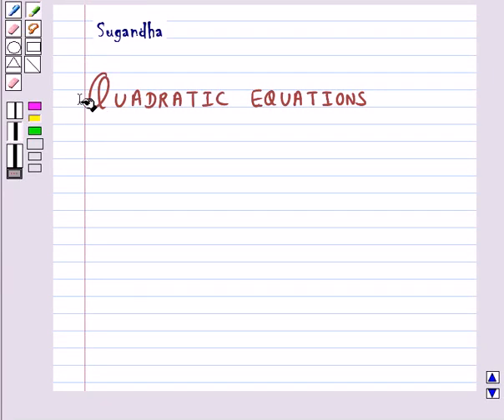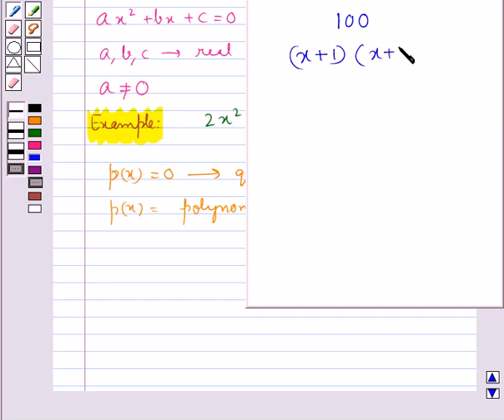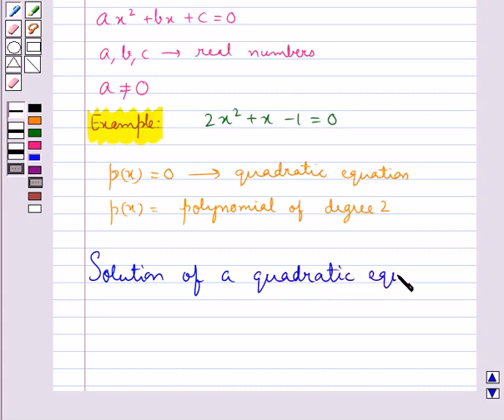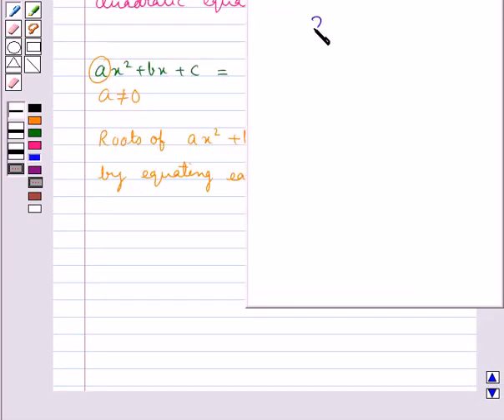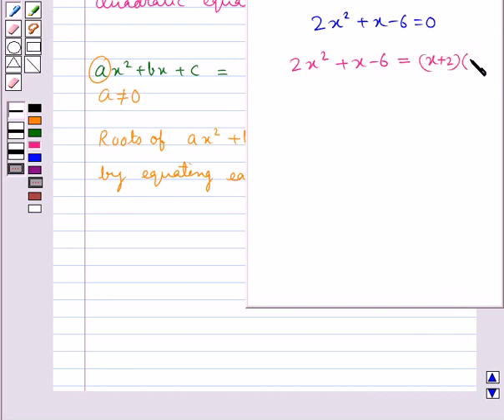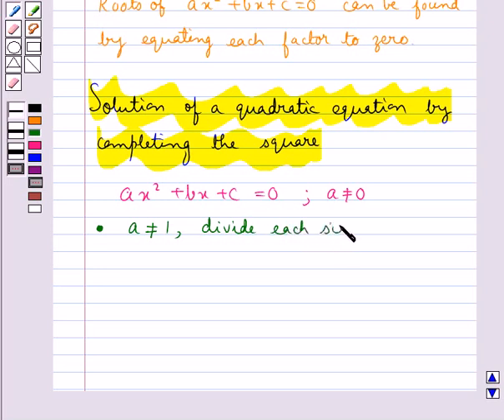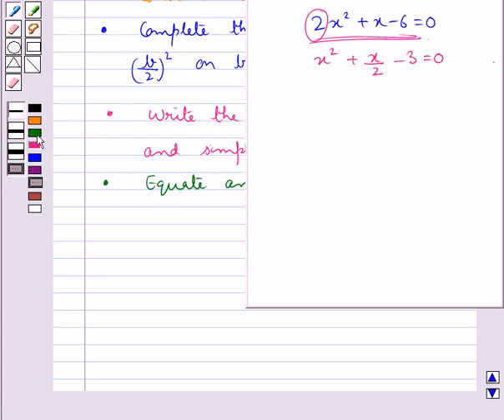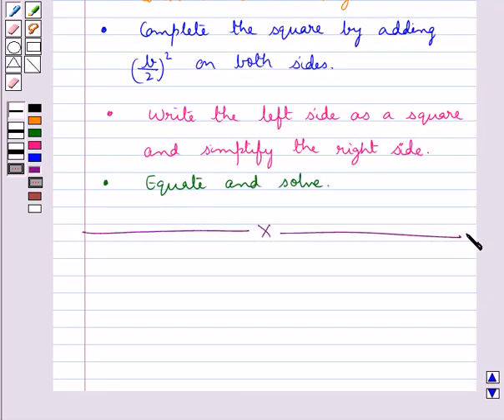Maths X NCERT 2008 4 KC1